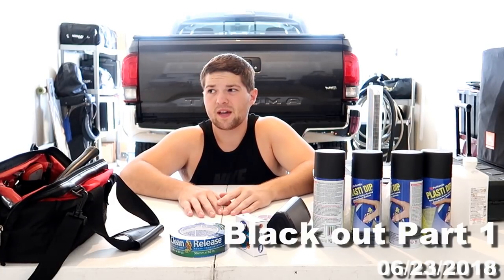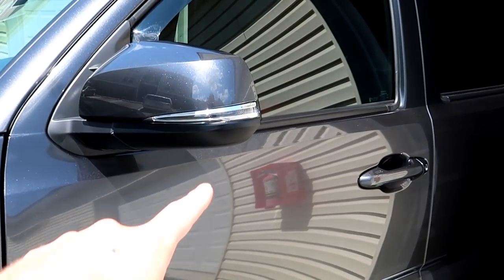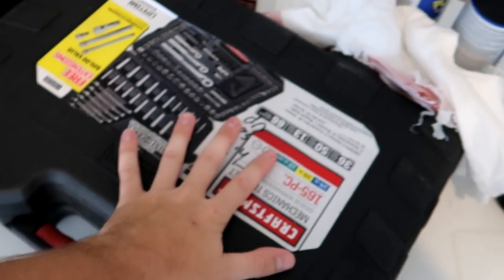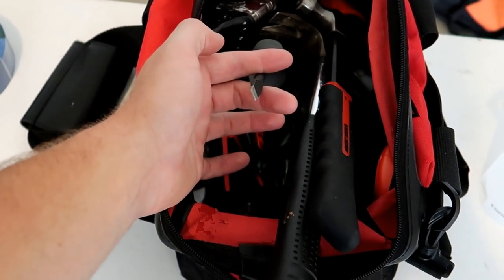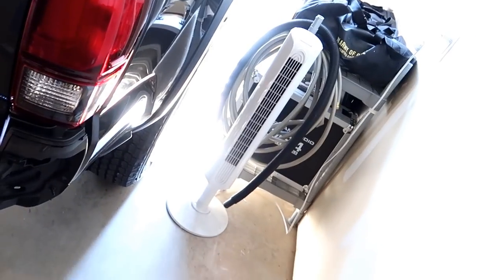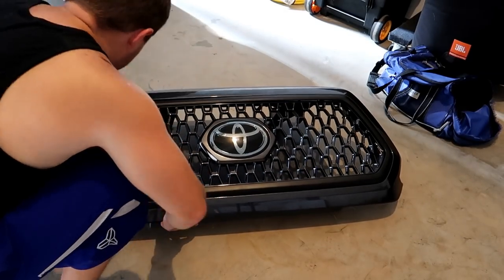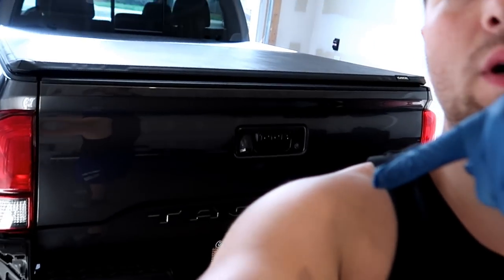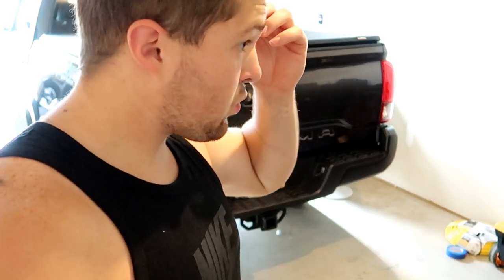Tacoma Mod 04 | Black Out Part 1 | How to Plasti Dip | Emblem Removal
Tacoma Mod 04 - Blacking out Chrome | 2018 Toyota Tacoma | TRD Off Road | Plasti Dip | Badge Removal | How to tutorial

June 23th, 2018 - Chrome Delete part 1
All items used in Video
-Heat Gun
-Plasti Dip
-Fishing Line
-Painters Tape
-Goo Gone

- Black Plasti Dip
  - Emblems
  - Bumper
  - Grill

VIDEO GEAR

BIO